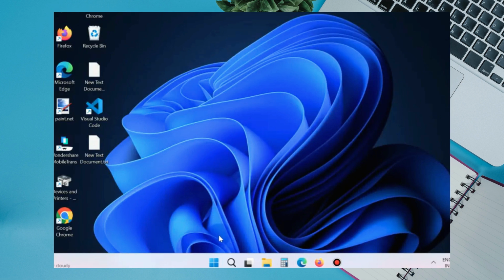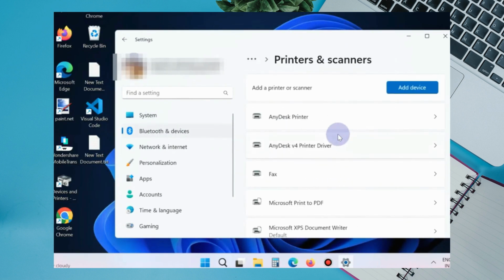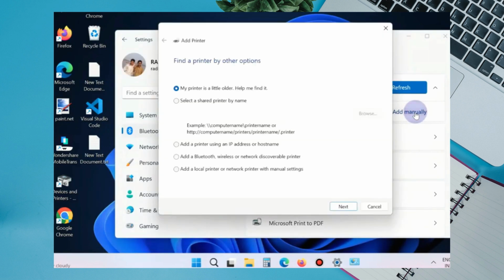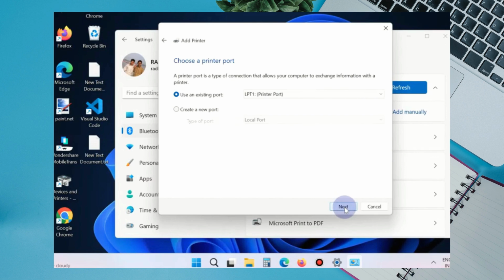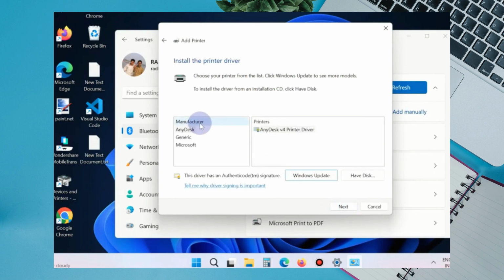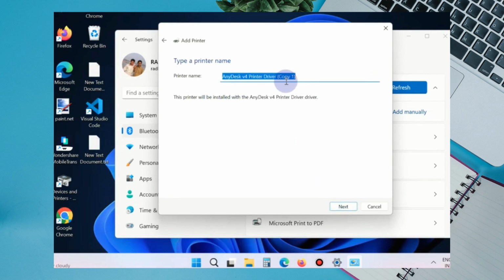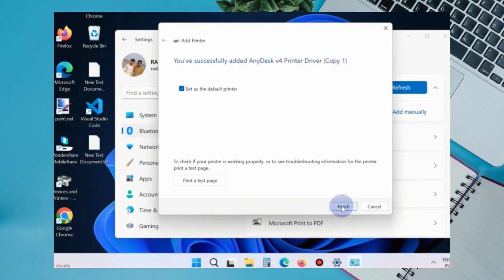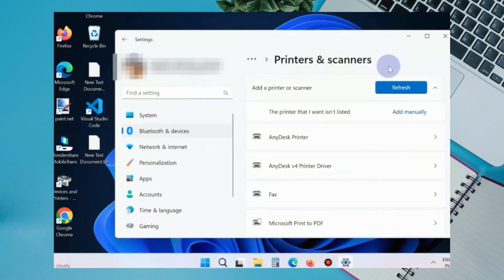NEW*How to Add a Brother Printer in Windows 11 (Step-by-Step Setup)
How to Add a Brother Printer in Windows 11 (Step-by-Step Setup)
🖨️ Get Your Brother Printer Working in Minutes!

Need help connecting your Brother printer to your Windows 11 PC? Whether you're setting it up via Wi-Fi, USB, or Ethernet, this guide makes it super simple! In this tutorial, we walk you through everything you need—from installing drivers to troubleshooting common issues—so you can print without the stress.

🎯 Perfect for beginners and non-techies!